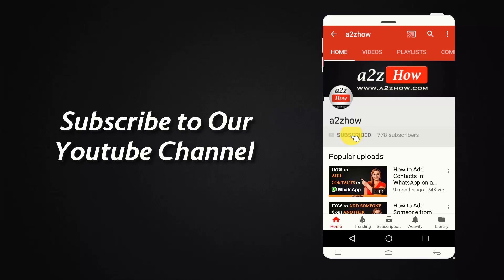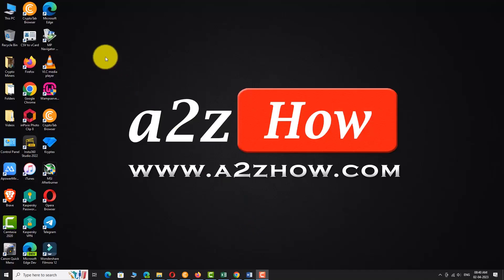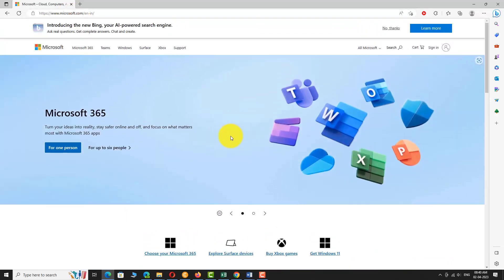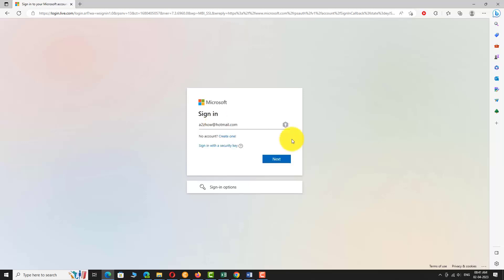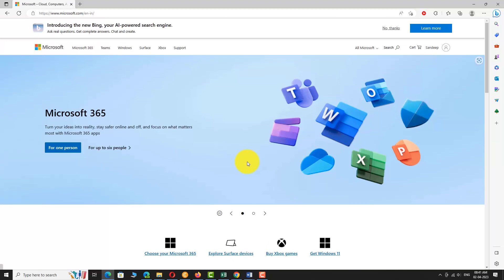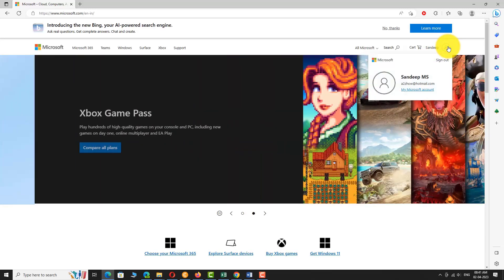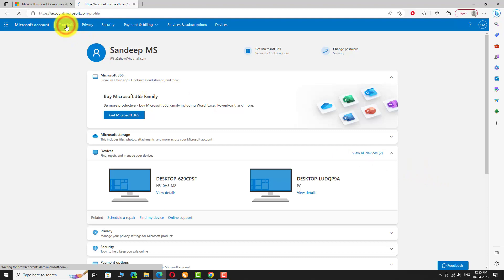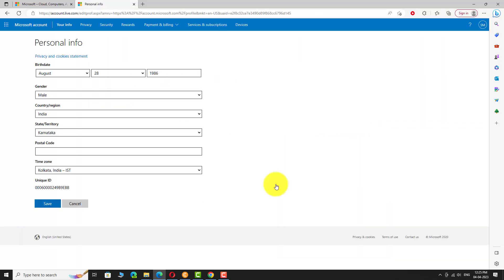How to Find Your Unique ID on a Microsoft Account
0:00 Subscribe to Our Youtube Channel and Press the Bell Icon for Latest Updates
0:05 How to Find Your Unique ID on a Microsoft Account
0:09 Open Your Favourite Browser.
0:13 Go to
0:18 Click on the Sign in Button at the Top Right Corner of the Page.
0:23 Enter Your Username or Email Address.
0:27 Click “Next”.
0:31 Enter Your Password.
0:33 Click “Sign In”.
0:36 That’s it, You are Signed in to Your Microsoft Account.
0:39 Now, Click on the Profile Picture at the Top Right Corner of the Page and Select “My Microsoft Account” to Access Your Account Dashboard.
0:49 Click on “Your Info” in the Top Menu Bar.
0:54 In the Profile Info Section, Click on “Edit Profile Info” Link.
1:01 Under Personal Info Section. You Can Find Your Unique ID at the Bottom of the Page.
1:07 This is How You Can Find Your Unique ID on a Microsoft Account
1:10 Thank You for Watching.

Translations